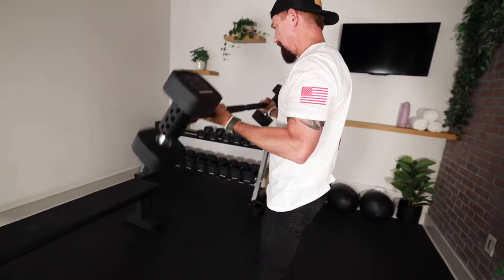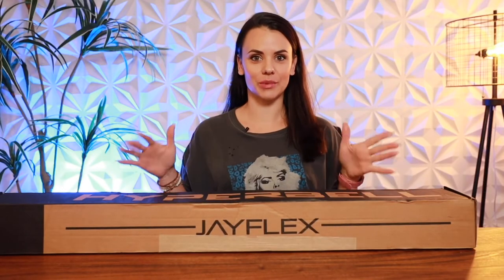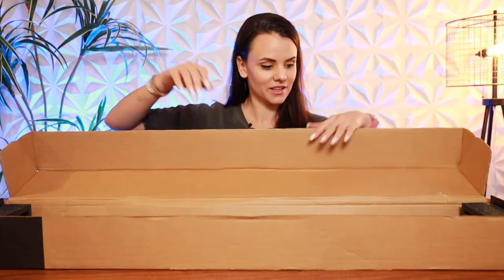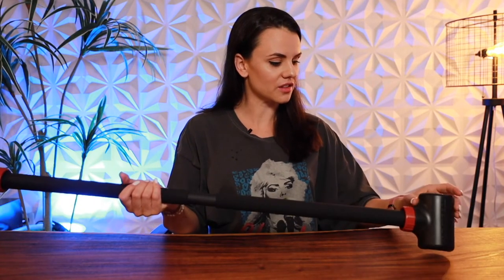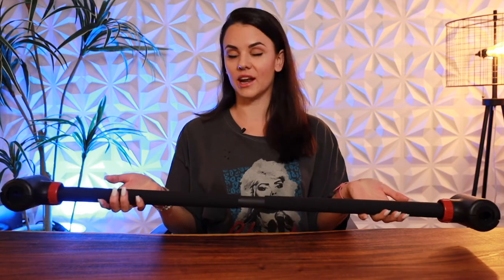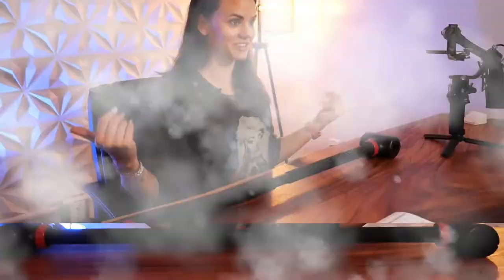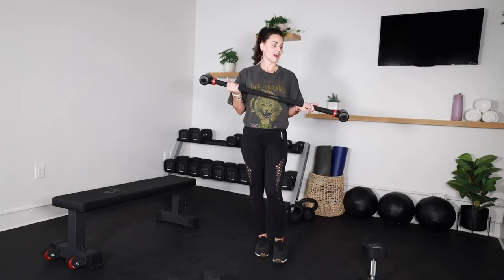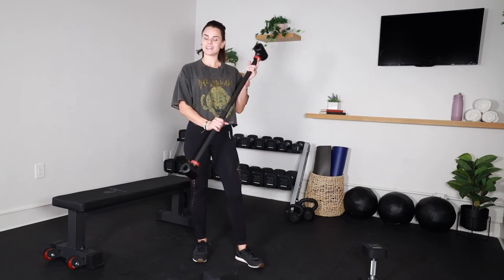JAYFLEX Hyperbell Bar - An Honest Review (2022)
An honest review on the Hyperbell bar from @jayflexfitness

Overall highly recommend, a great addition to any home gym. It is made well and great quality. Does not bend even when adding 50lbs per each side. Product can handle up to 100lb each side. Extremely light weight and grips are a nice addition. It does do some sliding when doing curls of a heavier weight so keep that in mind.